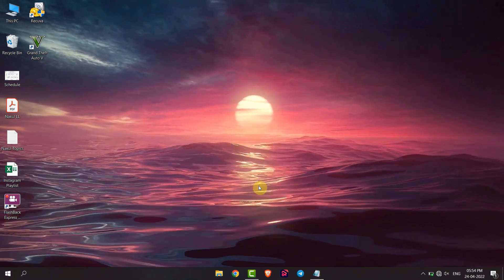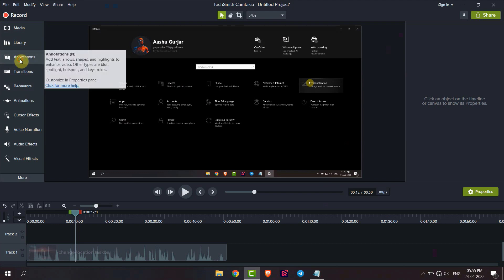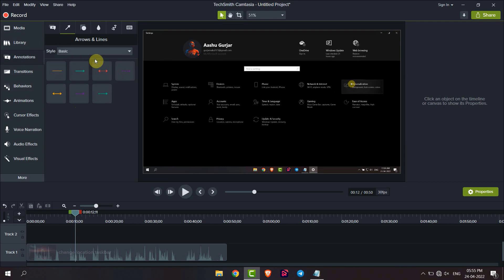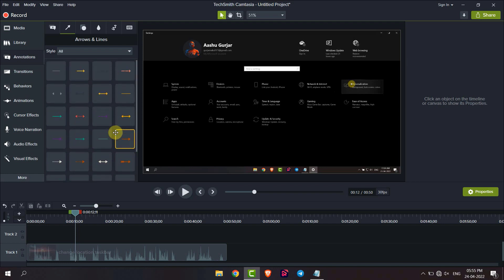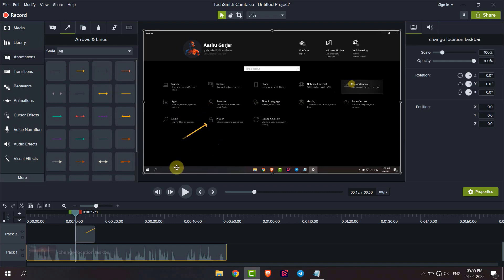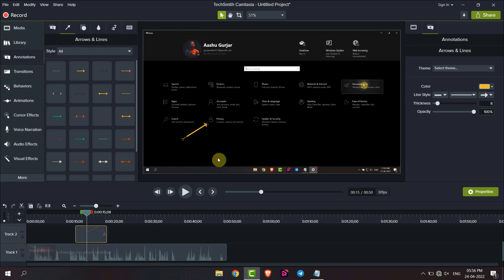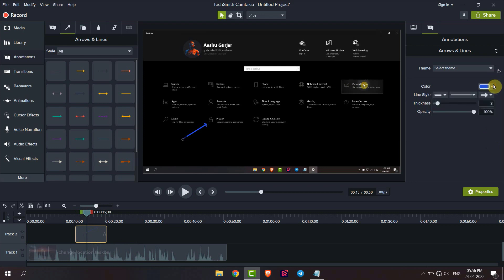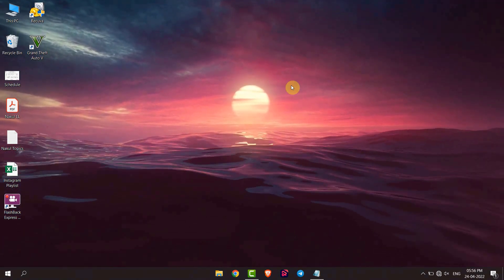How To Add Arrow In Camtasia Studio Video Editing?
Camtasia How to Add Animated Shapes: Arrows, Boxes in a Video Using Camtasia

topics addressed in this tutorial:
Shotcut Video Editor  for windows 11
download Shotcut Video Editor  for windows 11 32 bit
download Shotcut Video Editor  for windows 11 64 bit
Shotcut Video Editor  3 download for windows 11
Shotcut Video Editor  4 download
Shotcut Video Editor  filehippo
Shotcut Video Editor  4 download for pc
Shotcut Video Editor  3 download for pc